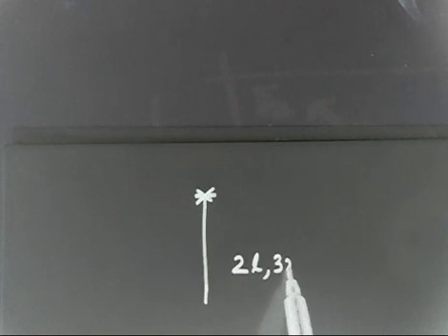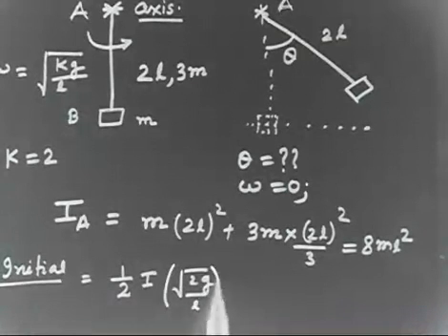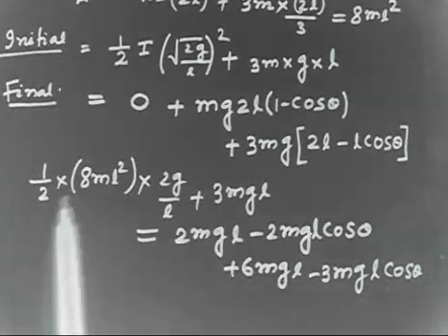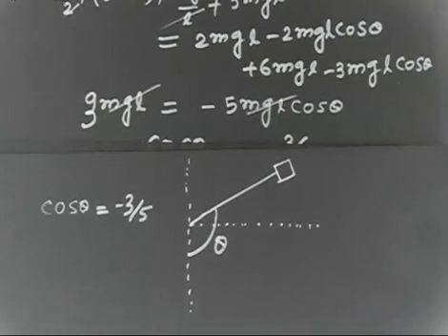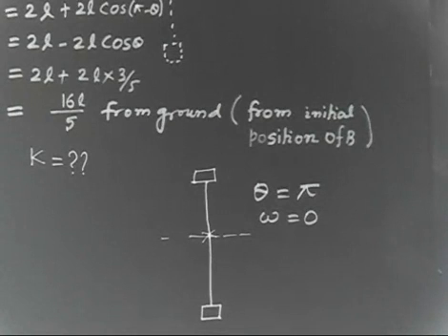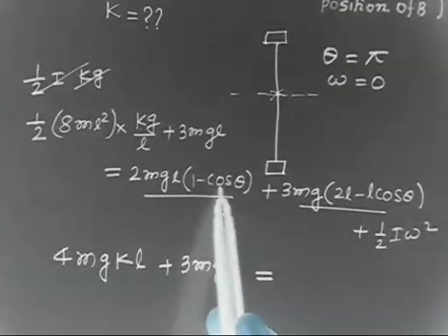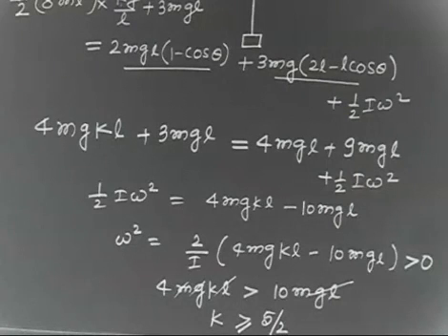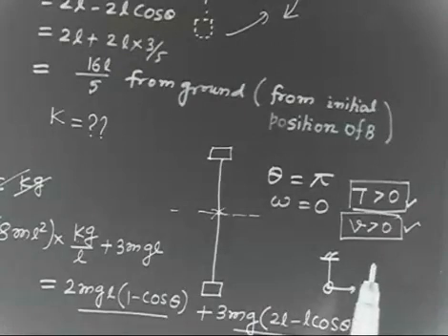Rod in circular motion